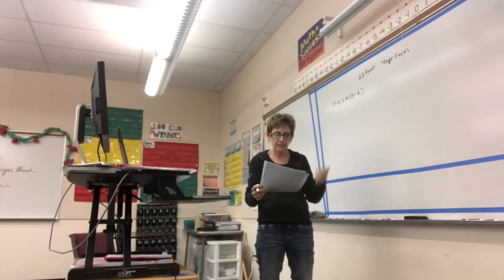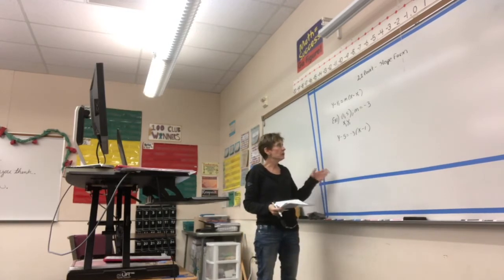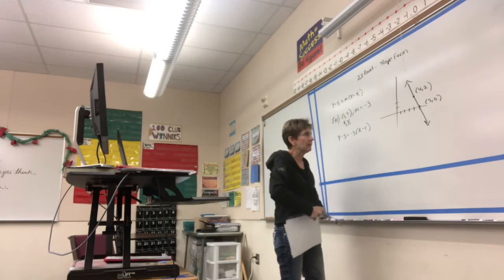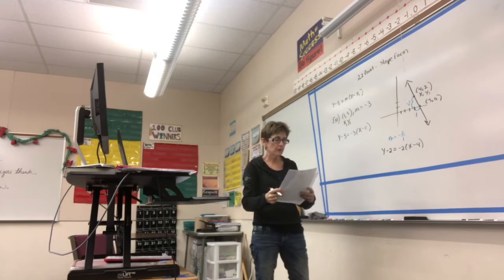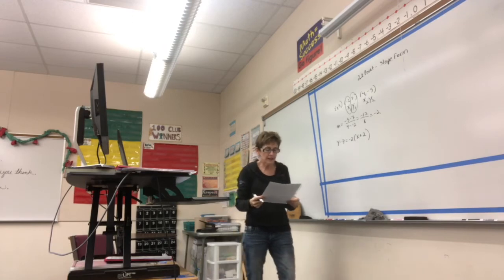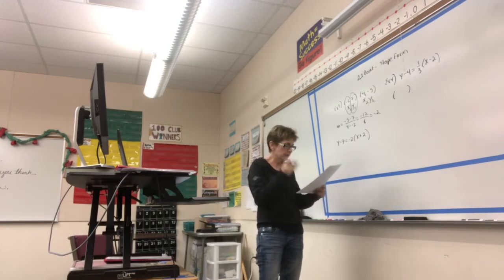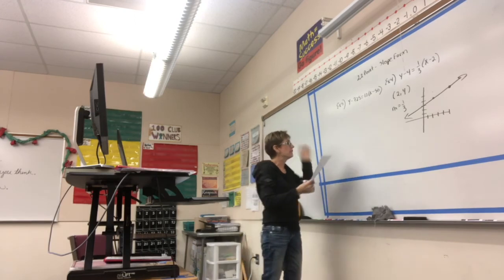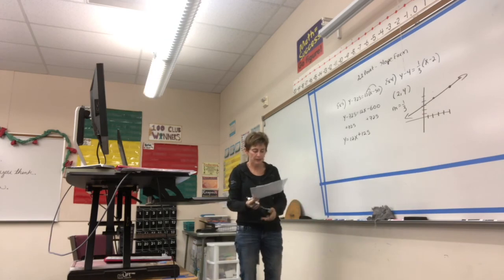AI 2.2 Notes